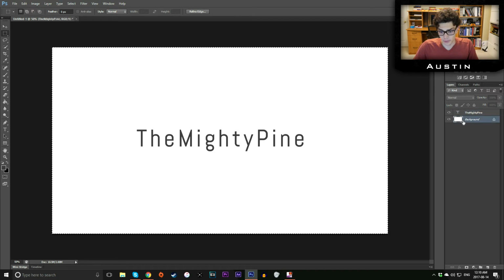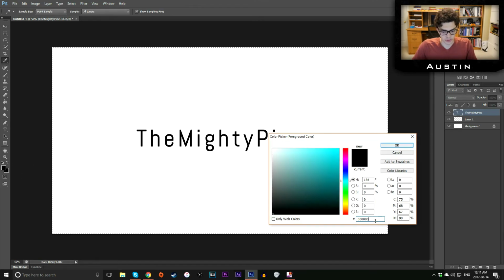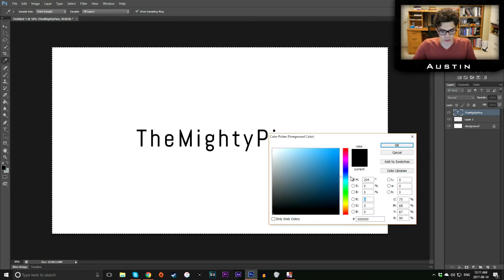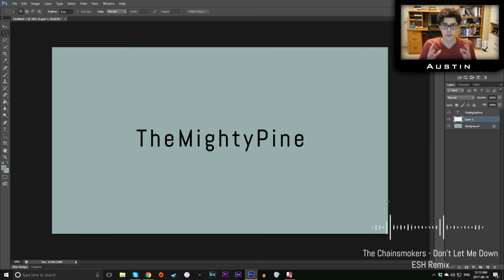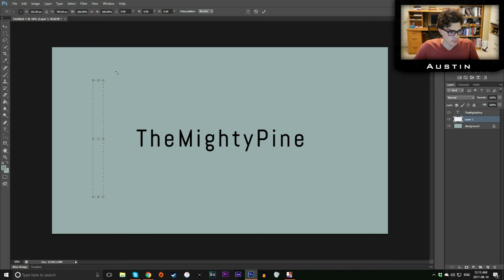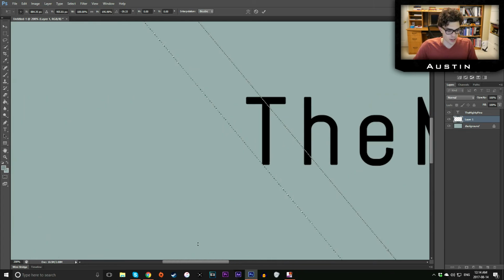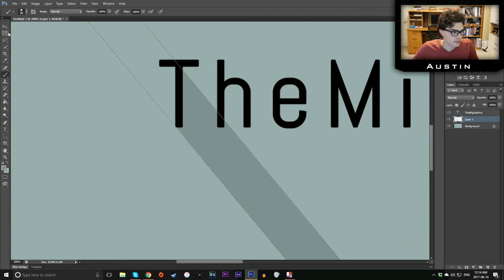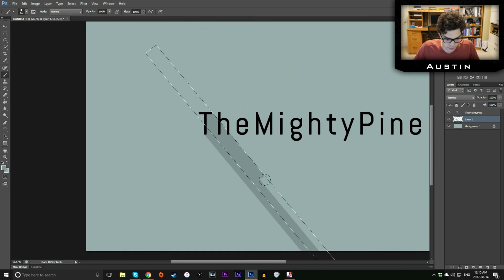HOW TO MAKE FLAT STYLE TEXT IN PHOTOSHOP IN JUST 5 MINUTES - (HOW TO MAKE MODERN 2D LONG SHADOW)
Any comments and suggestions are highly appreciated!